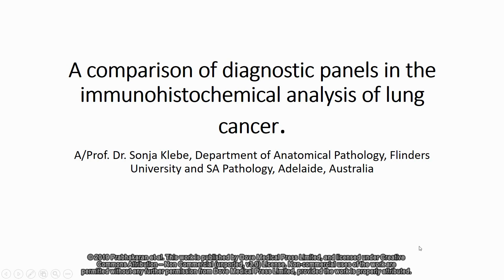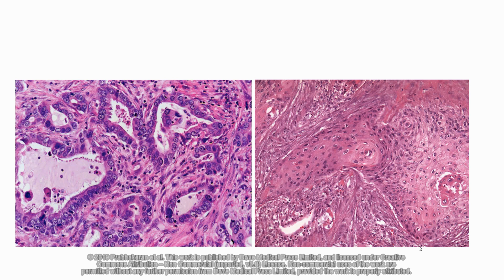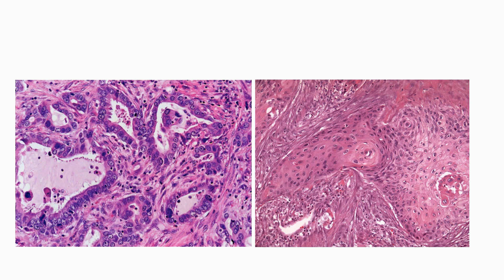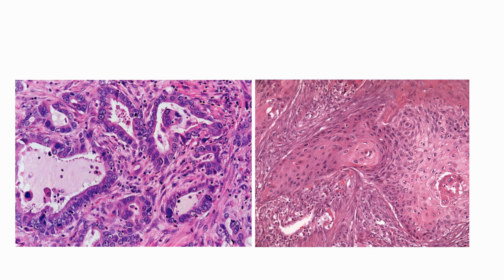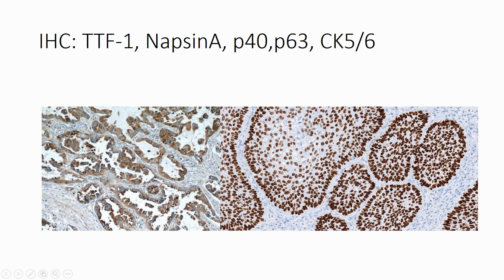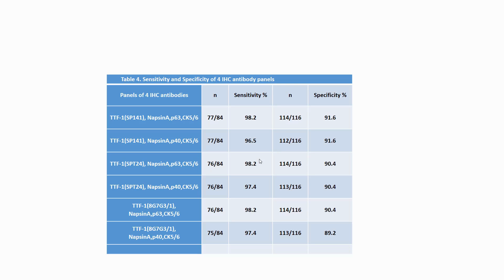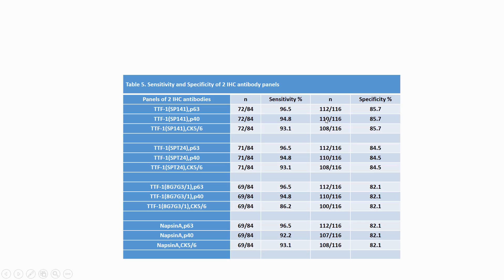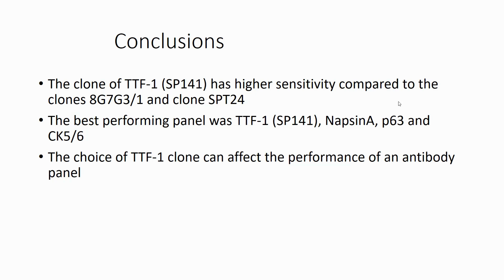Diagnostic panels in the immunohistochemical analysis of lung cancer - Video abstract [ID 204421]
Video abstract of an original research "A comparison of diagnostic panels in the immunohistochemical analysis of lung cancer&rdquo; published in the open access journal Pathology and Laboratory Medicine International by Sarita Prabhakaran, Guang Xing, Ashleigh Hocking et al.

Purpose: Classification of non-small cell lung carcinoma (NSCLC), as adenocarcinoma or squamous cell carcinoma, is important both in the diagnosis and treatment of lung cancer. Use of appropriate markers for this identification is crucial in order to conserve patient tissue for further molecular testing that could guide treatment decisions and have prognostic implications.
Patients and methods: We constructed tissue microarrays from archival resections of 200 NSCLC that were previously subtyped based on morphology and immunohistochemistry (IHC) in some cases. We performed IHC with three TTF-1 clones (SP141, SPT24 and 8G7G3/1), Napsin A, p40, p63 and CK5/6 and panels of four or two markers that best help identify adenocarcinoma and squamous cell carcinoma were ascertained.
Results: Our results showed that the best four-marker panel utilized TTF-1 (clone SP141), Napsin A, p63 and CK5/6 with a sensitivity of 98.3%and high specificity of 91.7%. The best twomarker panel was TTF-1 (clone SP141) and p63 with 96.5% sensitivity and 85.71% specificity.
Conclusion: As there are variations in the performance of different clones of TTF-1 IHC antibodies, the clone chosen can increase the diagnostic value in differentiating adenocarcinoma from squamous cell carcinoma. In the panels analyzed, the survival of cases concordant with the diagnosis had longer survival compared to those that were discordant. The difference was however not statistically significant (p&gt;0.05).